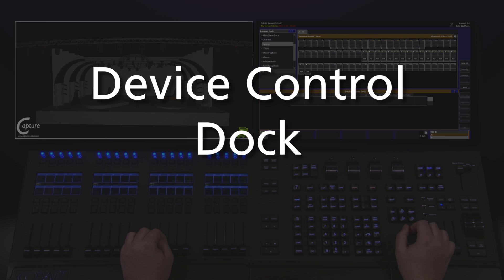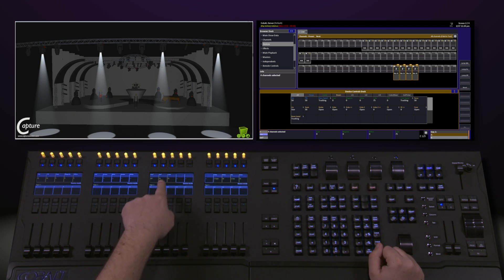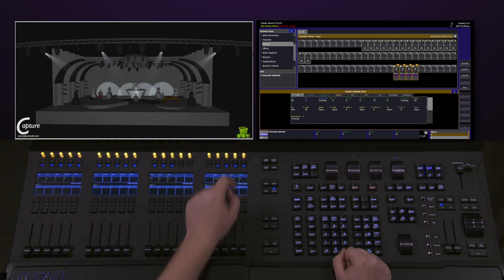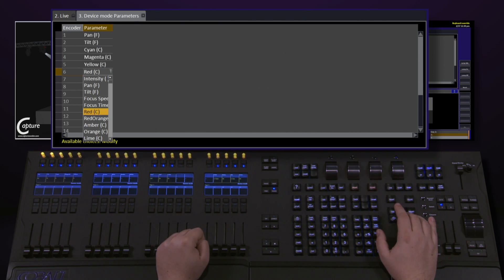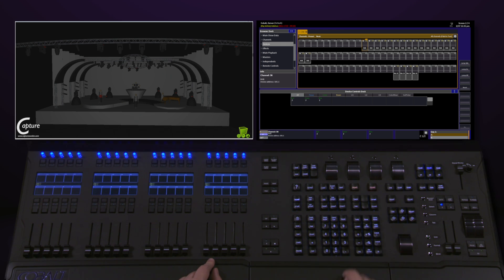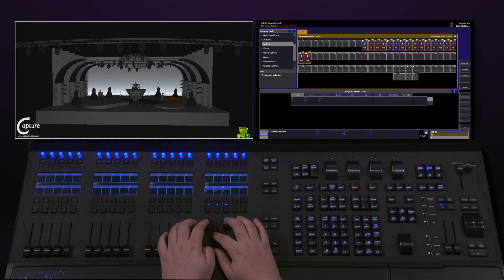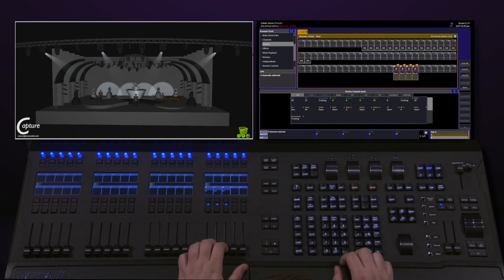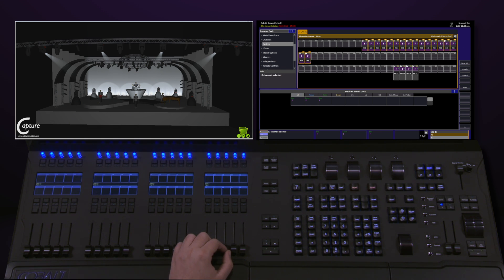Using Device Mode on Cobalt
In addition to the main encoders and on-screen controls, Cobalt offers extended moving light control using the upper masters' endless rotary pots. This video covers the use of Device Mode masters.

For emergency technical assistance contact ETC Technical Services @:
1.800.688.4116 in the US